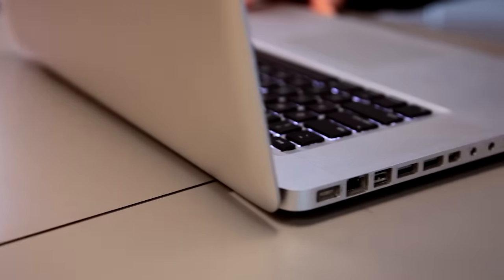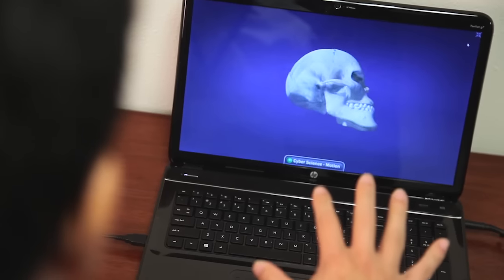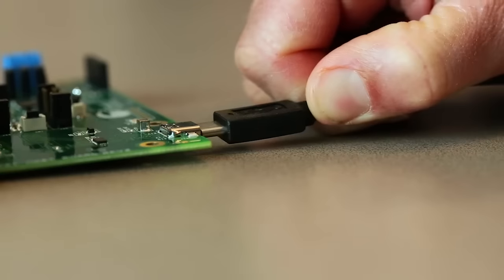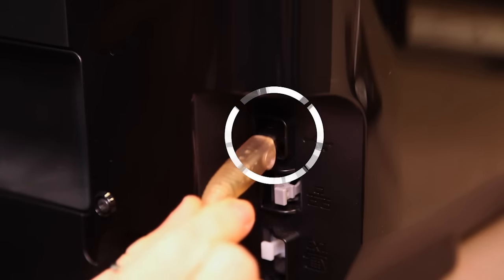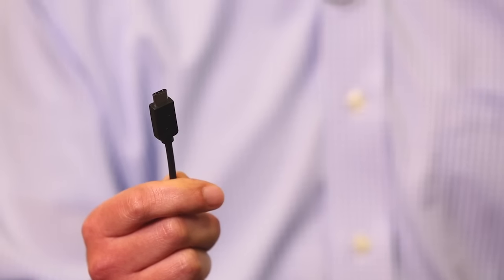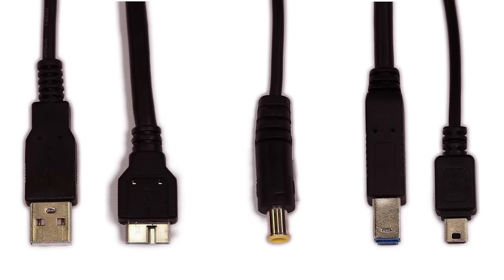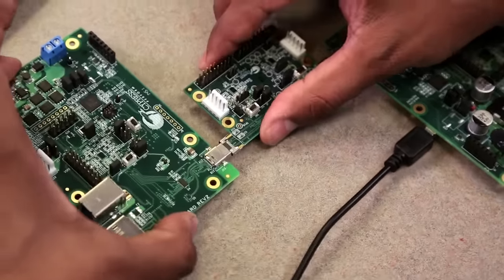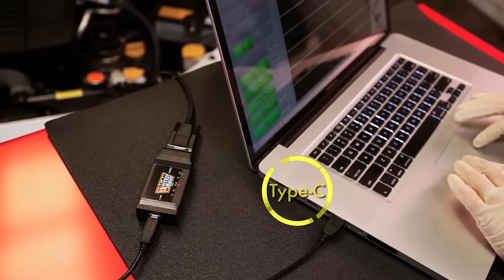Introduction to Cypress USB Type-C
Mark Fu, Sr. Marketing Director, discusses the new USB standard, Type-C. Type-C enables a new user-friendly connector, 100-W USB Power Delivery, and 10 Gbps SuperSpeed+ USB 3.1. In addition to this, it allows non-USB data such as PCIe and DisplayPort to be transmitted on a single USB Type-C cable.